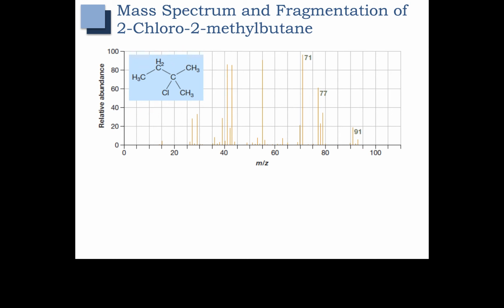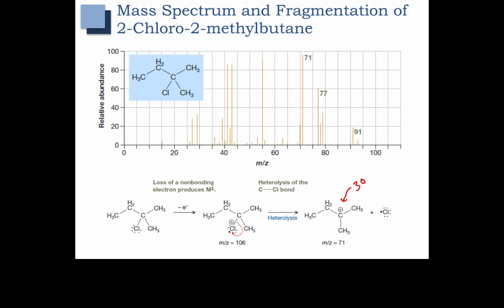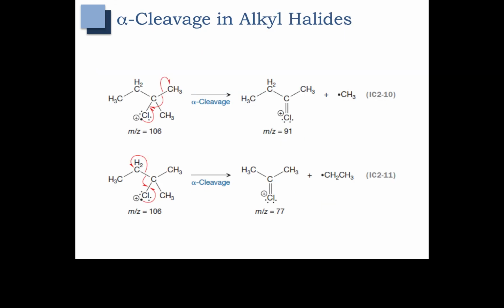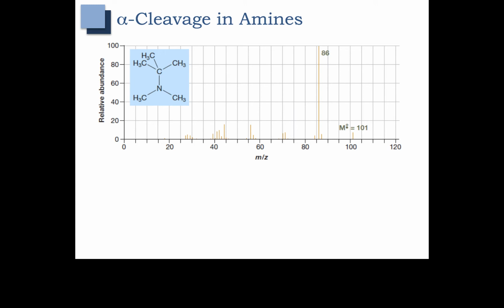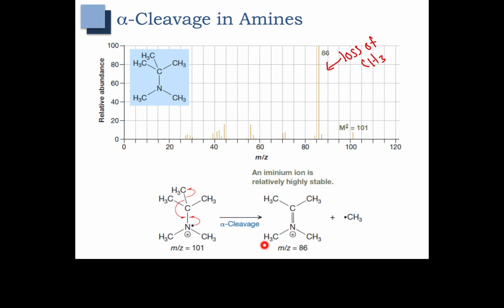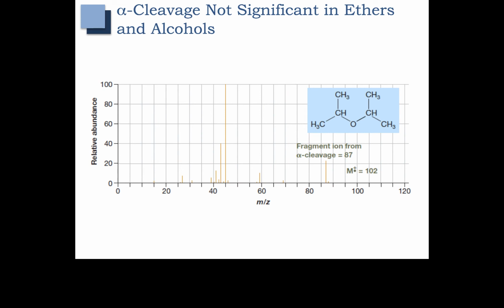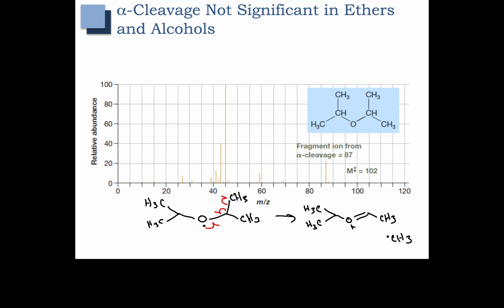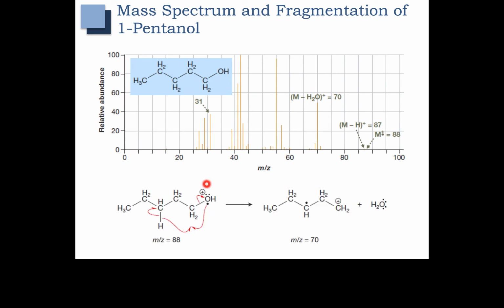Int G - Part 2 - Alkyl Halides, Amines, Ethers, & Alcohols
Interchapter G - Part 2 - Fragmentation patterns of alkyl halides, amines, ethers, & alcohols in mass spectrometry.